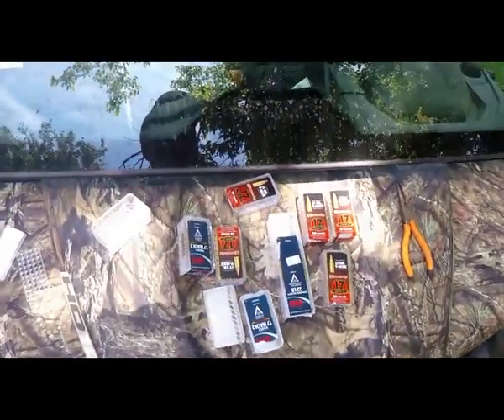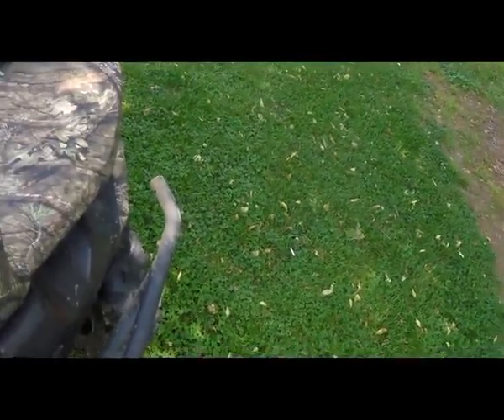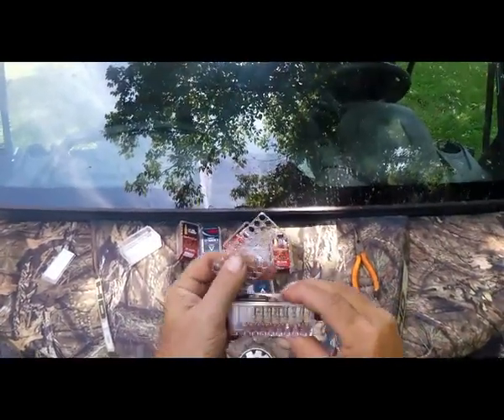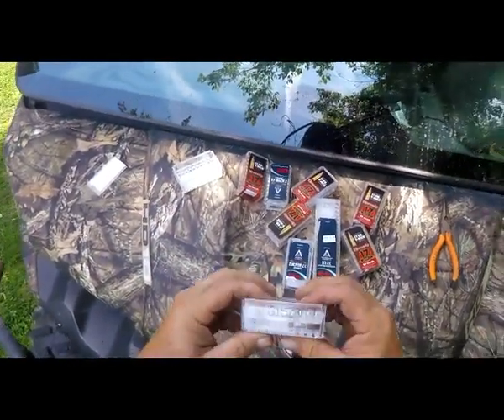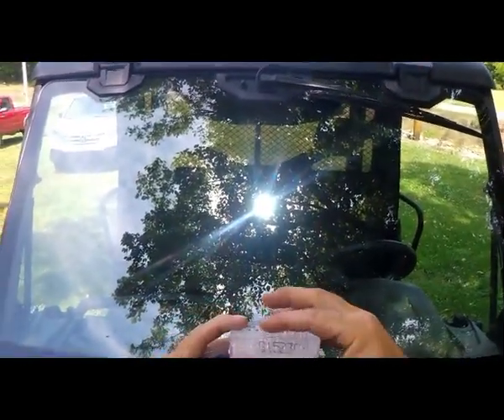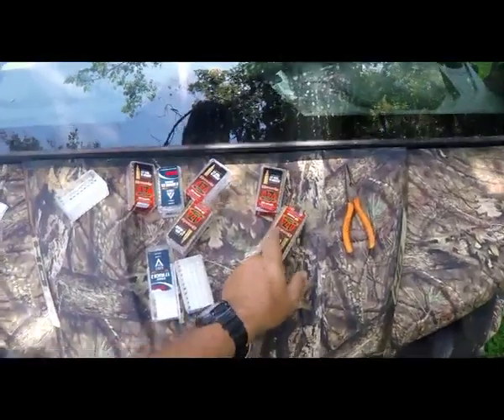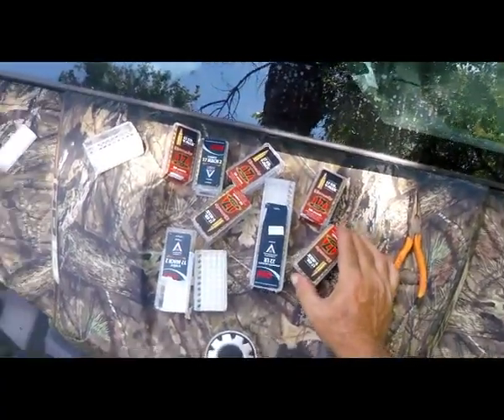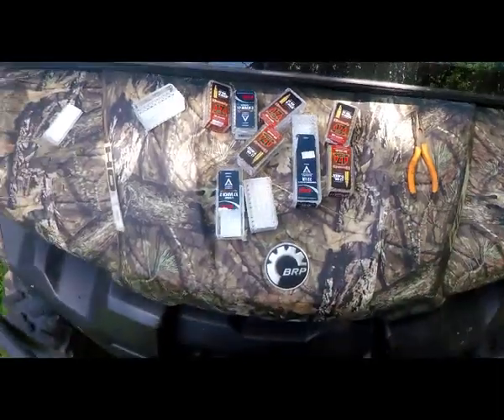making hm2 and long rifle ammo quieter to pack around